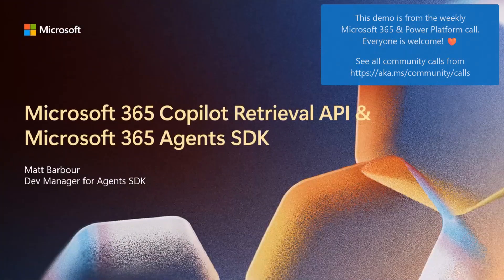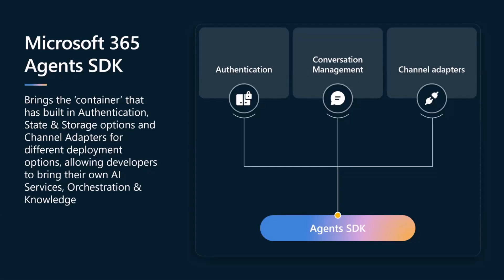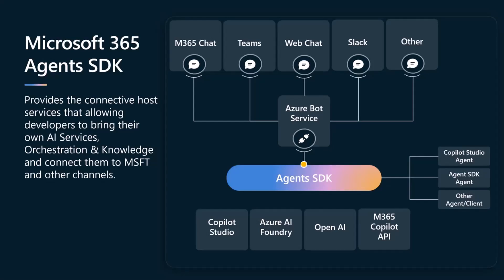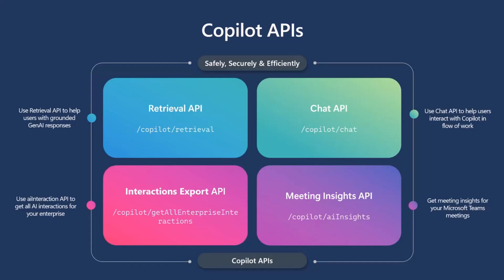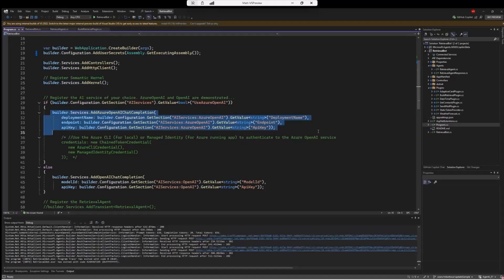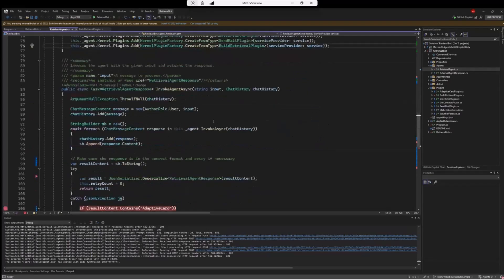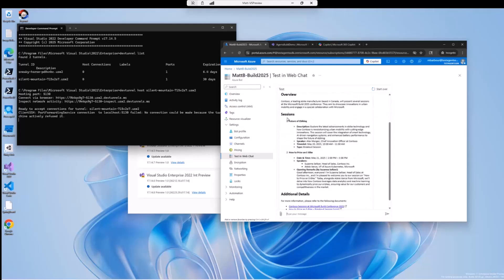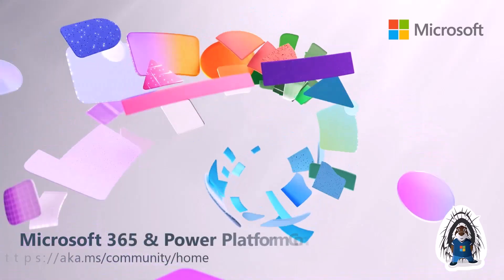Microsoft 365 Copilot Retrieval API & Microsoft 365 Agents SDK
📺Matthew Barbour explores multi‑agent patterns and shows how to build and host agents with the Microsoft 365 Agents SDK. Learn how the SDK can host different orchestrators (Semantic Kernel, LangChain, Azure OpenAI agents), plug into channels (Teams, web chat, ACS, custom channels), and manage auth, state, and scale. The demo walks through using the new Microsoft 365 Copilot APIs—especially the Retrieval API—to ground agent responses in SharePoint/OneDrive content, plus a look at Interactions, Meeting Insights, and the (upcoming) Chat API. You’ll see .NET examples (with JS and Python coming along), event handling, progressive updates, and how to keep data in-place while enabling rich grounding.

👋 Do you have something exciting to share with the Microsoft 365 & Power Platform community?